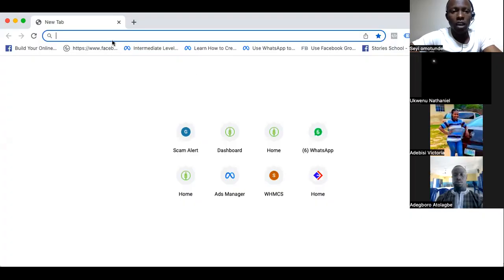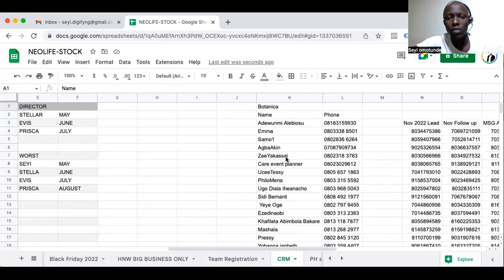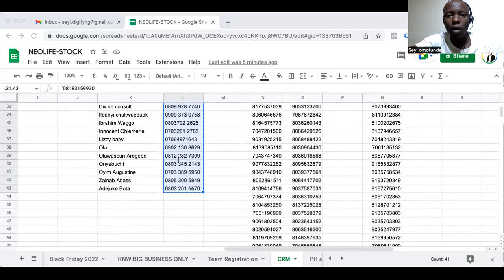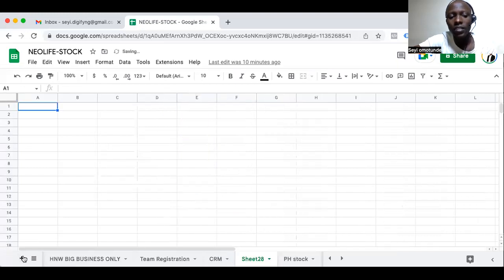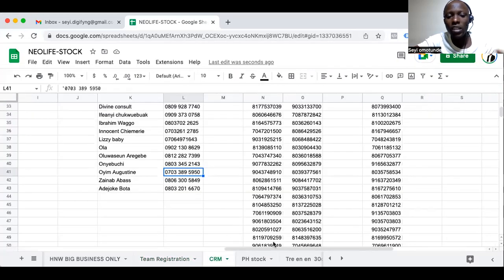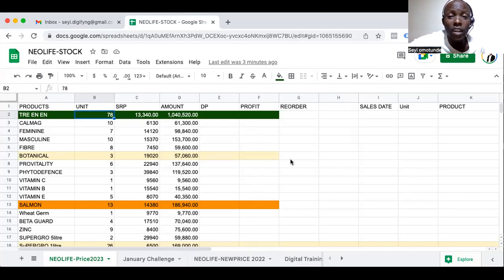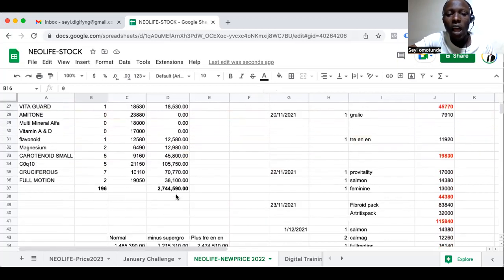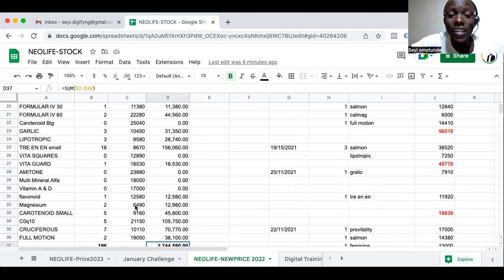Network Marketing Business Structure -A Step-by-Step Guide to Starting Your Own Business